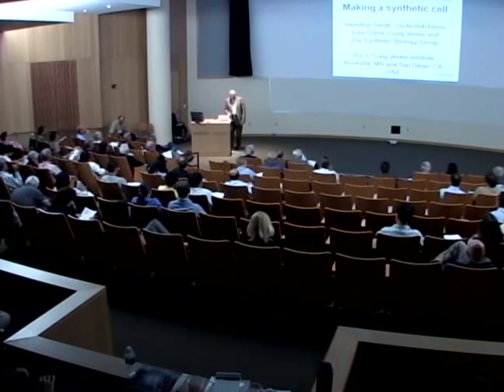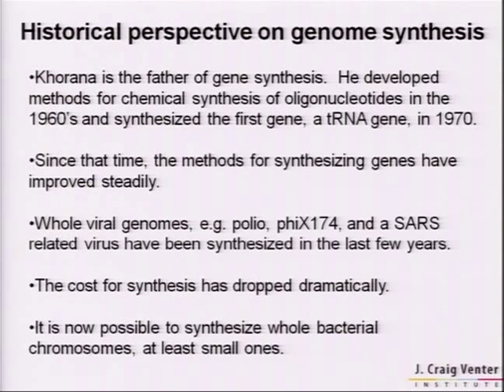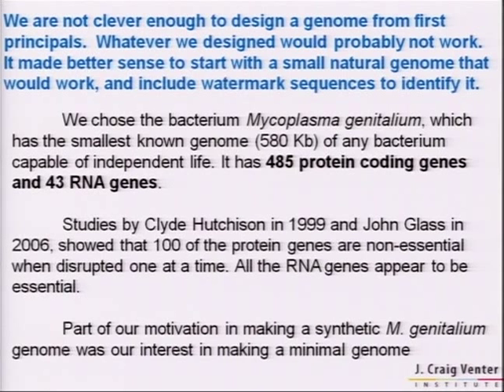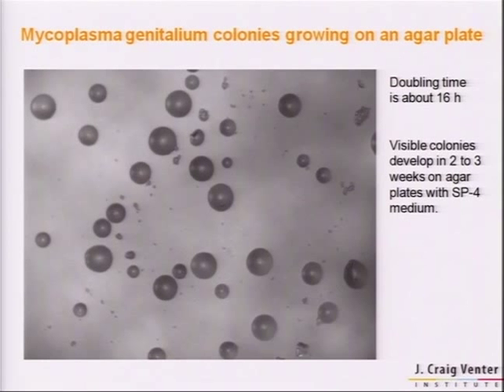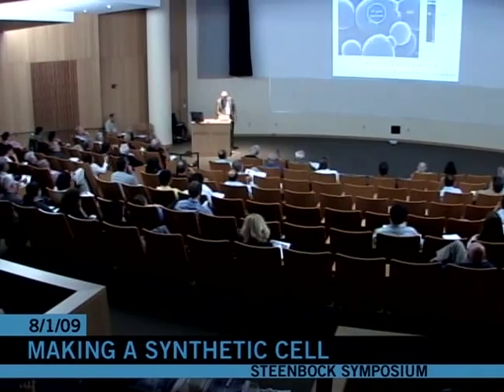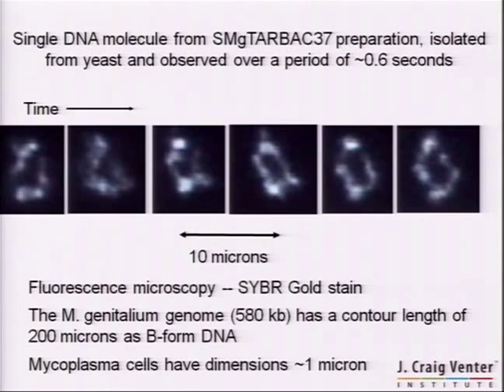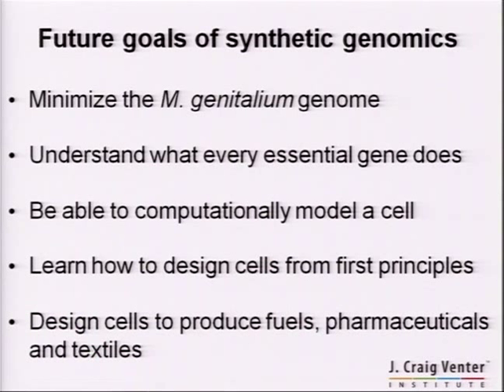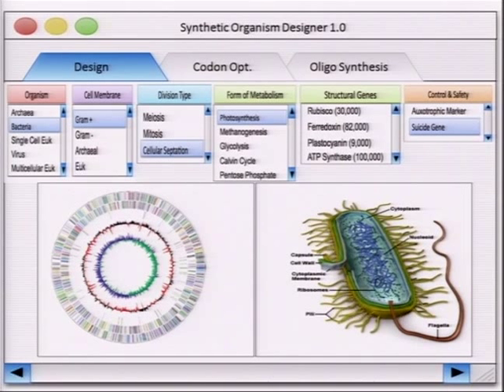38 Hamilton Smith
33rd Steenbock Symposium
Synthetic Genes to Synthetic Life
Making a Synthetic Cell